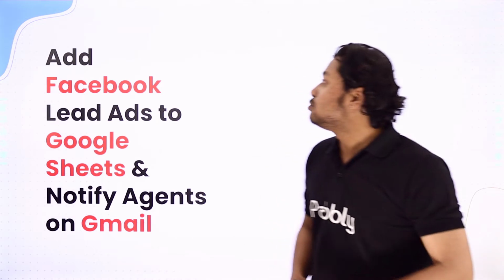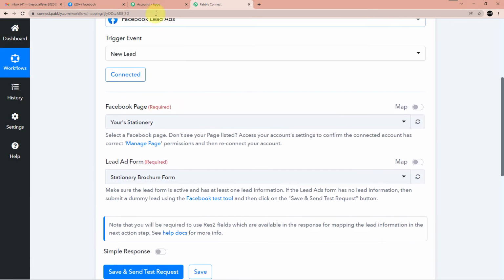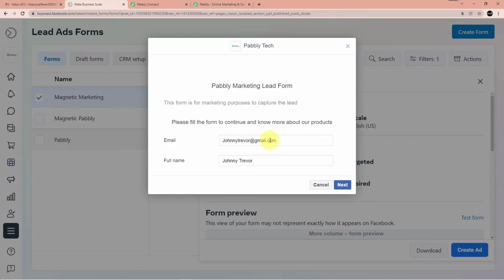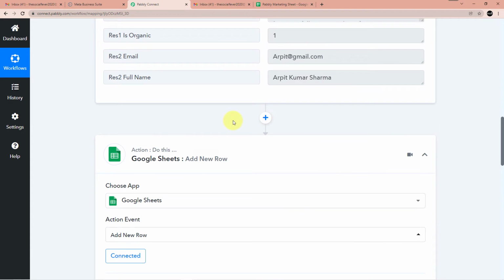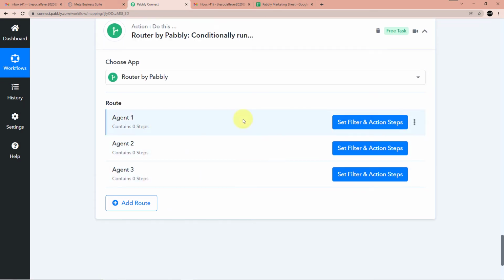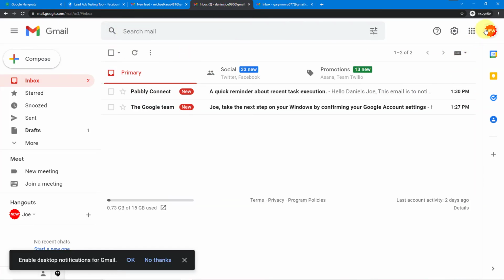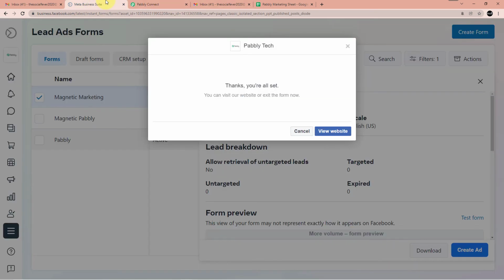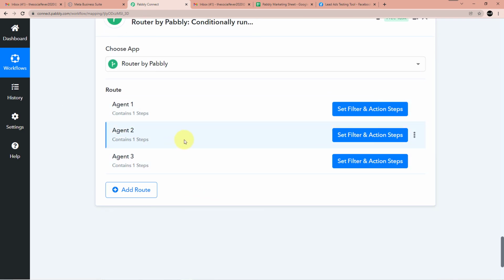Add Facebook Ad Leads to Google Sheets & Notify Agents on Gmail - Round Robin Auto Assignment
In this video, we will learn Facebook Lead Ads Google Sheets Gmail integration, where you can round robin auto assignment | add Facebook ad leads to Google Sheets & notify agents on Gmail with the help of Pabbly Connect.